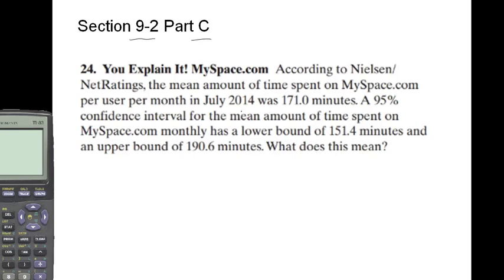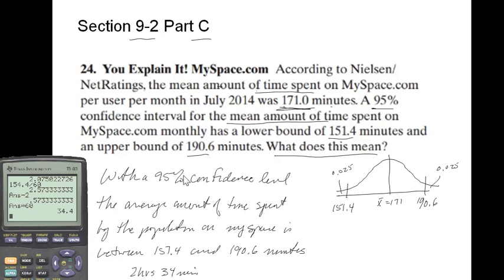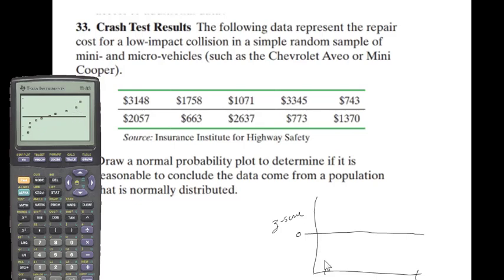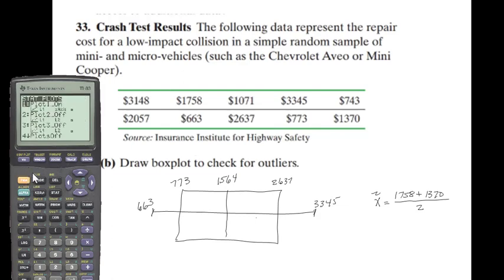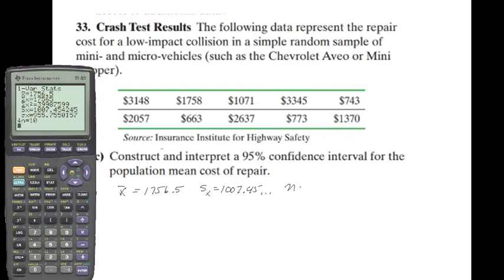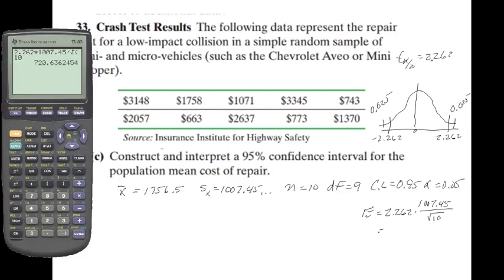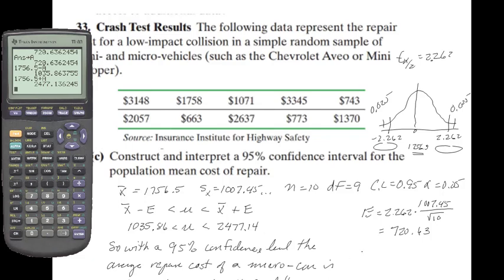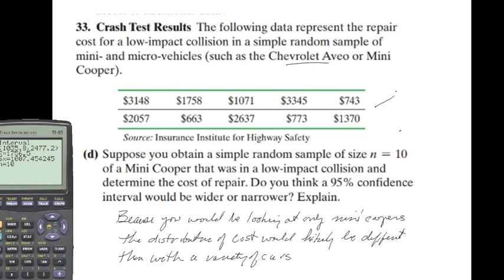Chapter9 2ExamplesPartCConfidenceIntervals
Examples of confidence intervals from section 9-2